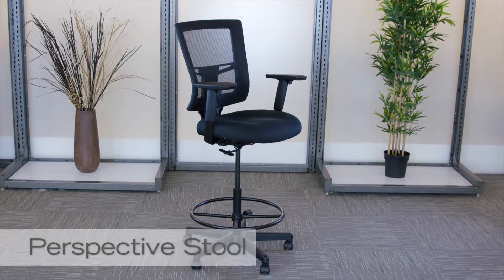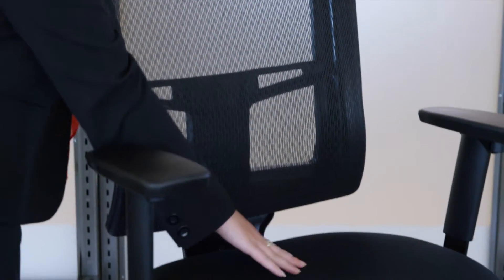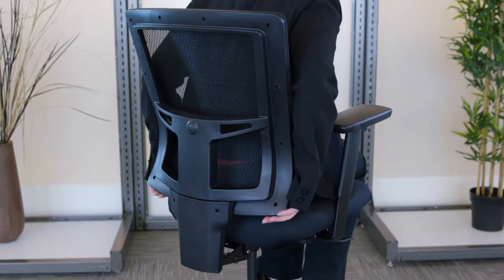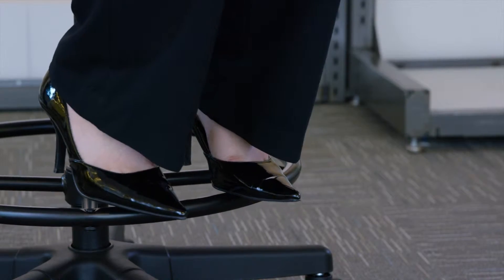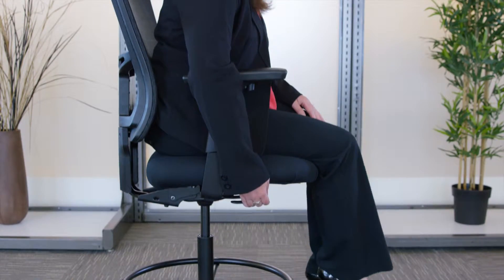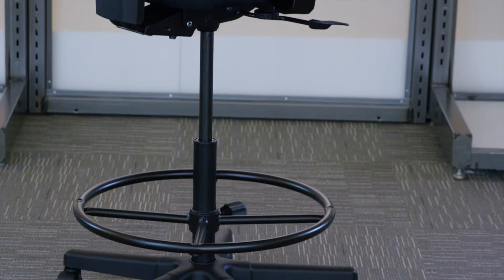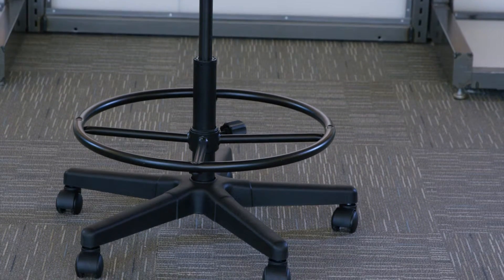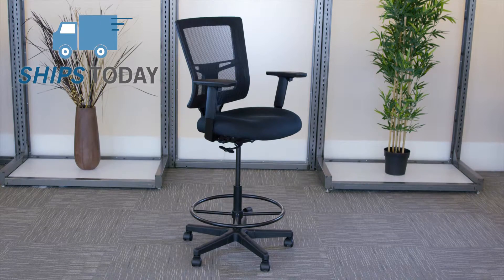Mesh Office Stool | OfficeChairs.com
Sit in cool comfort with the Perspective mesh back stool. Whether drawing at a drafting table or collaborating at a standing height table, this stool will help you stay productive and on task.